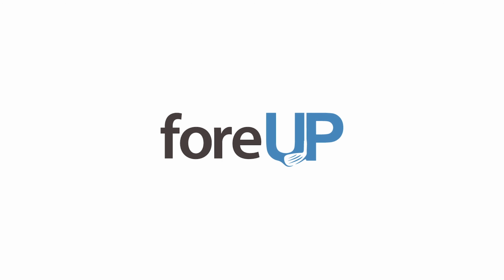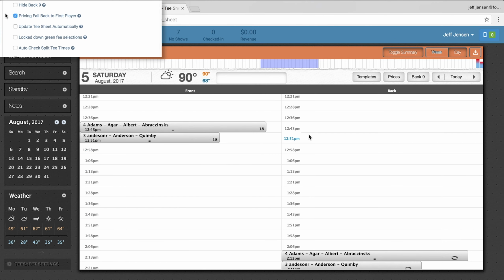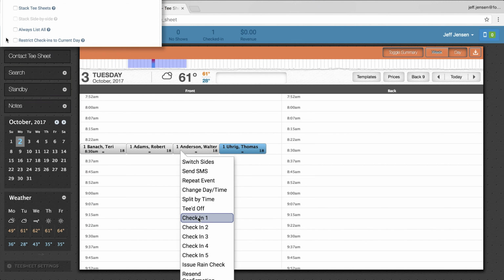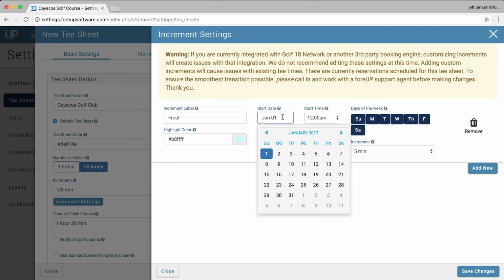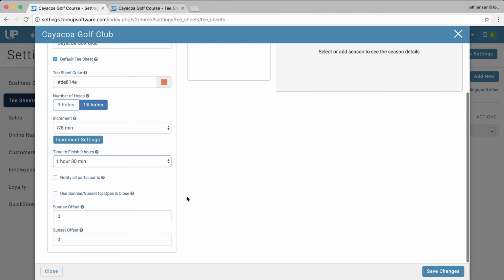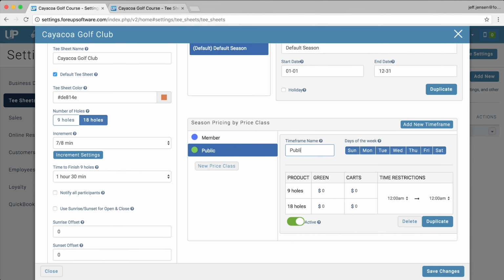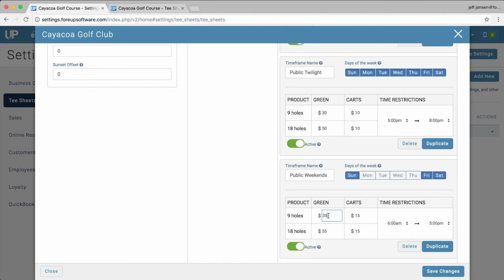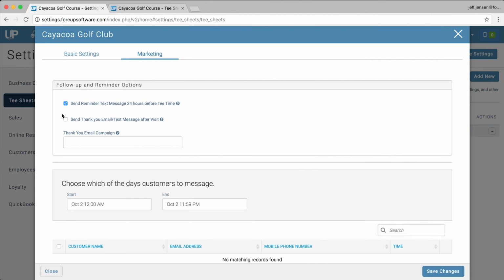Tee Sheet Setting In-depth Tutorial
foreUP's Tee Sheet is designed to provide operators and staff with the tools they need to manage their tee sheet however they desire. We will cover an in-depth look at the tee sheet settings to show how to customize tee times, tee time increments, tee sheet price classes, pricing, time frames, and more.